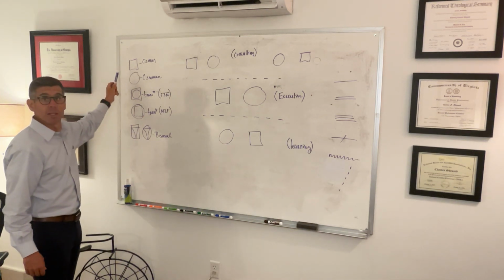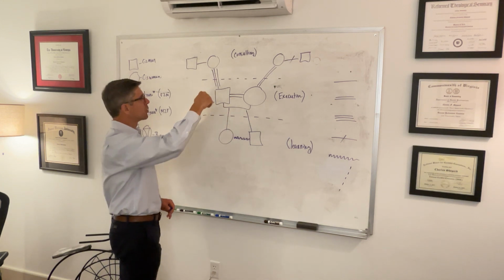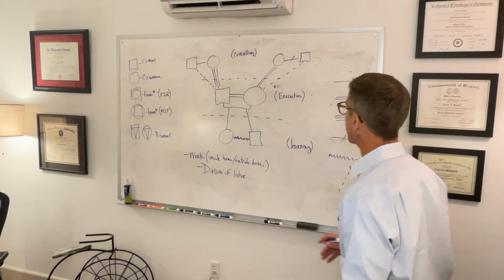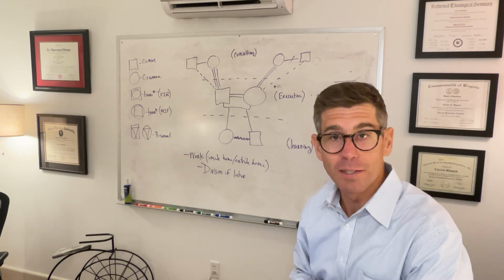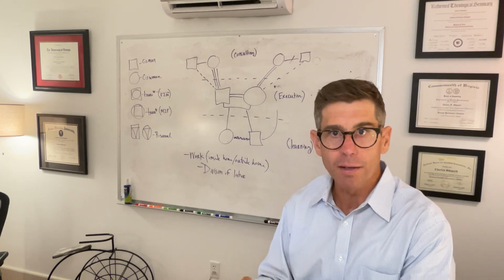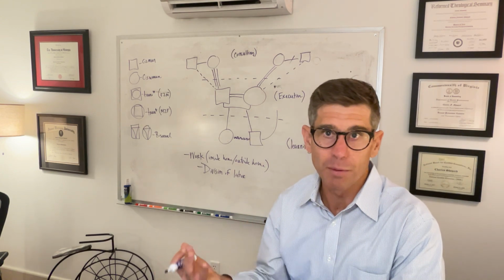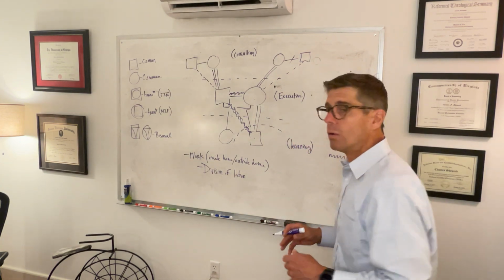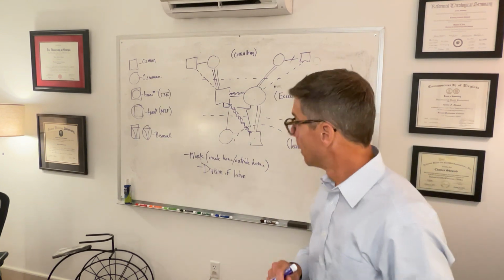COUN 6613 - Mapping to Assess Relational Patterns